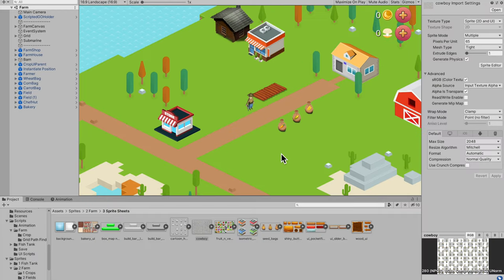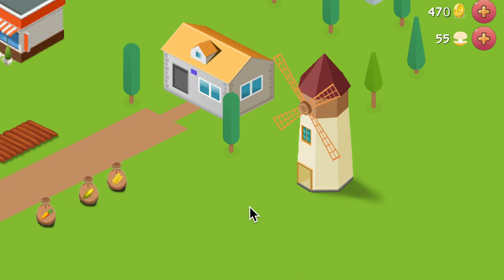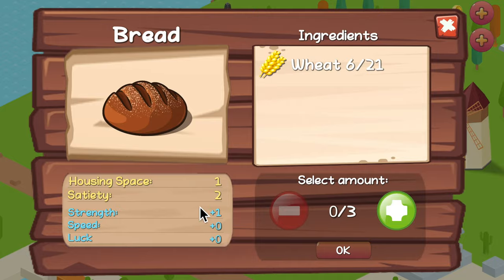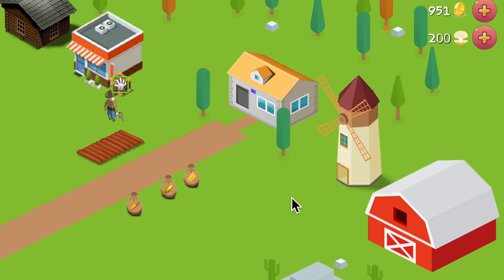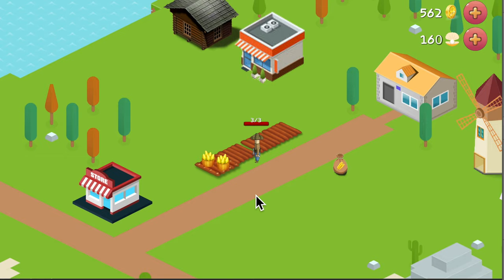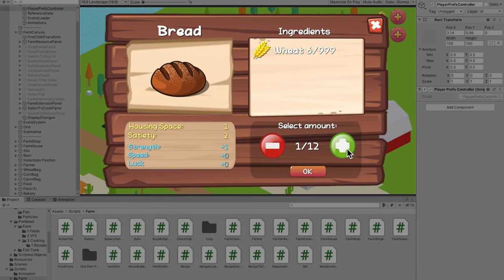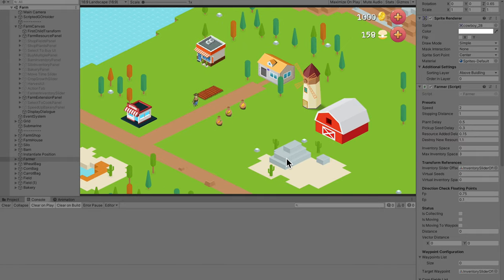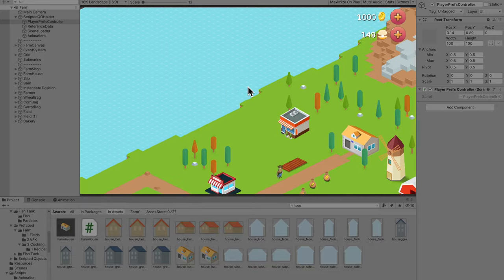Devlog - DELIVERY SYSTEM! Part 10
Unity Devlog about adding the bakery food delivery system and a barn!